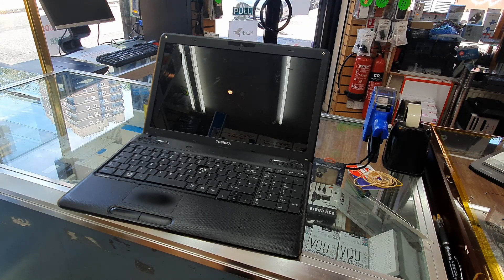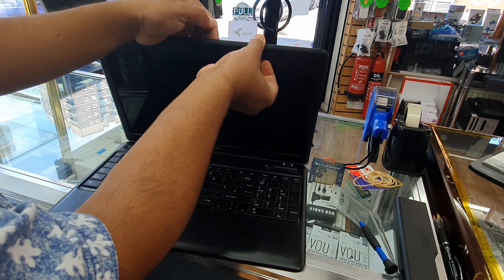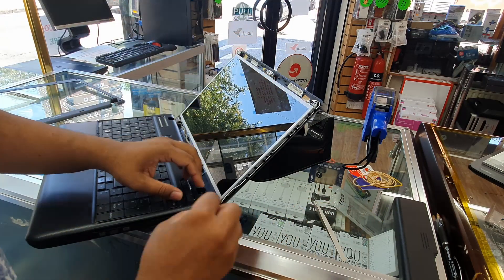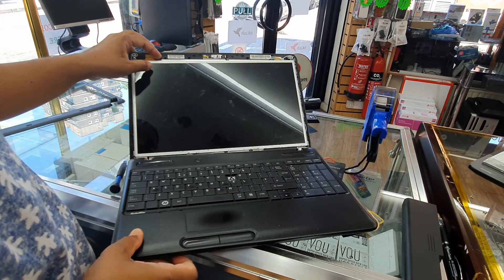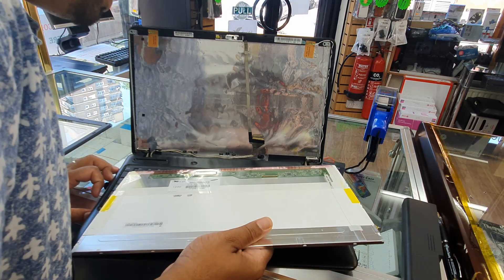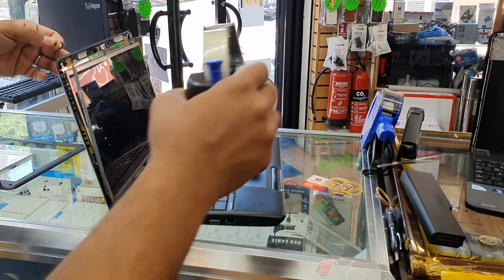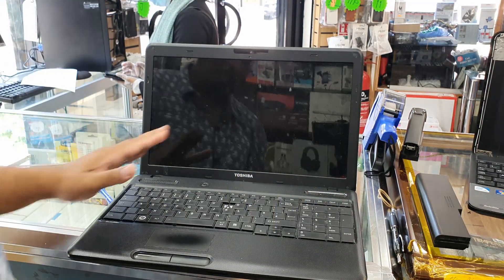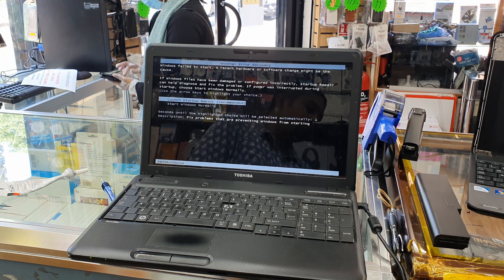TOSHIBA SATELLITE C660 SCREEN REPLACEMENT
Welcome back to the channel. Today in this video perform TOSHIBA SATELLITE C660 SCREEN REPLACEMENT. So lets Start.